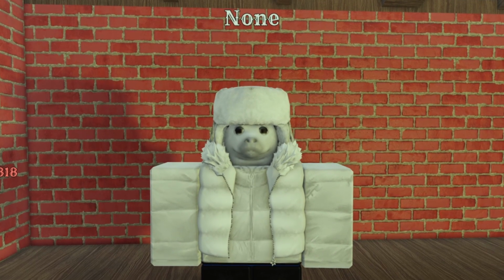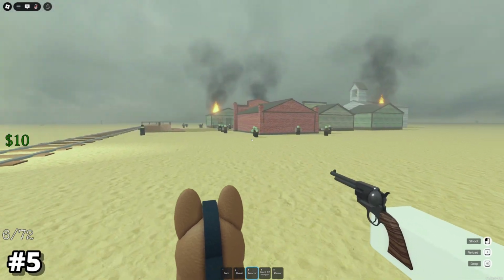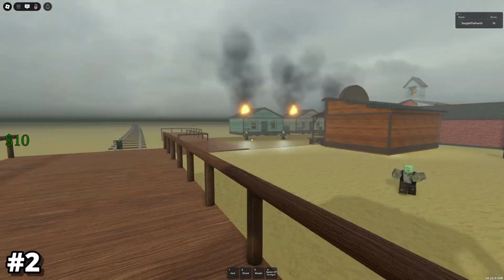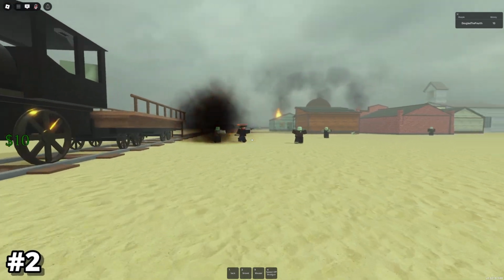Dead Rails | Top 5 BEST Classes To Win EVERY MATCH.. (Easter Update)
the new easter class might be broken